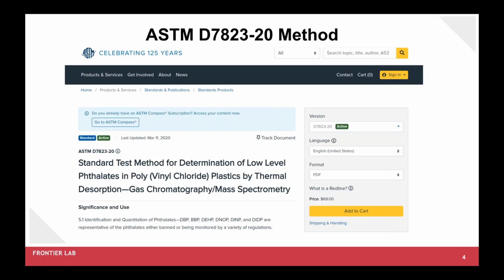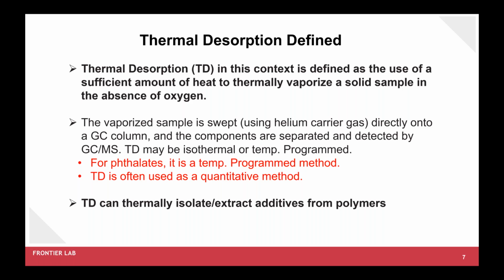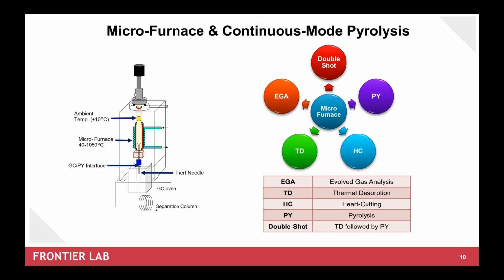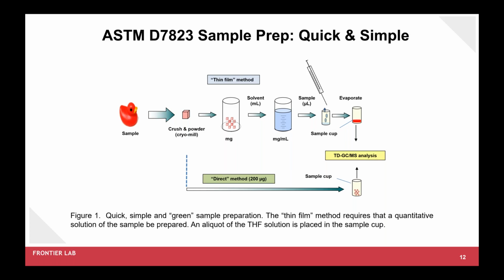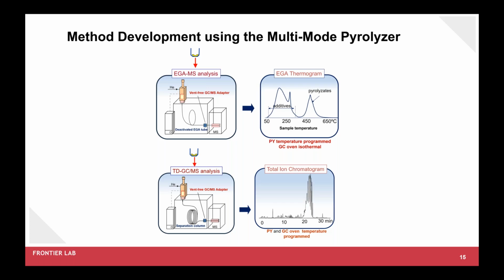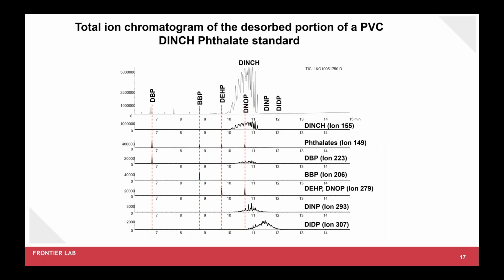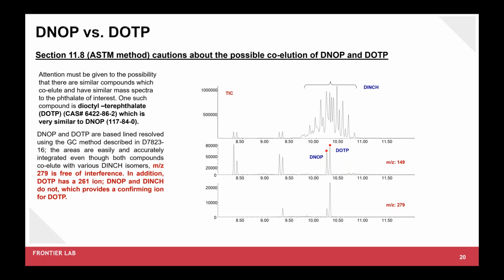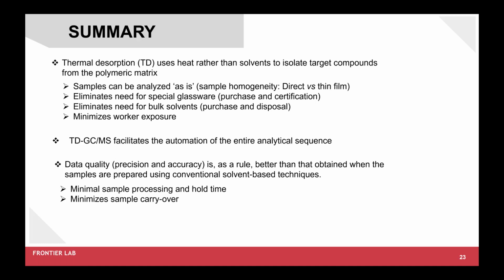ASTM D7823 Method for Analyzing Regulated Phthalates in a Complex Matrix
This webinar is the basis of the existing ASTM D7823 method for regulating phthalates using the micro-furnace TD-GC/MS technique.
In this webinar, you will learn how to identify and quantify the phthalates in a complex matrix and replace the traditional solvent extraction techniques with thermal extraction for the most accurate and automated results.